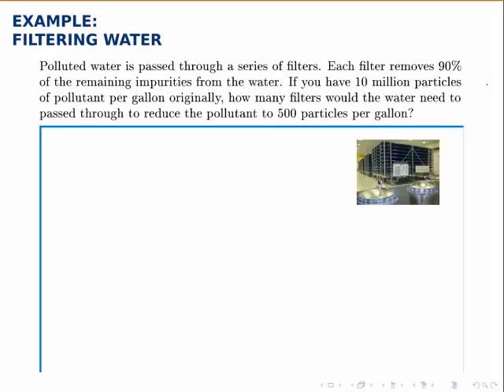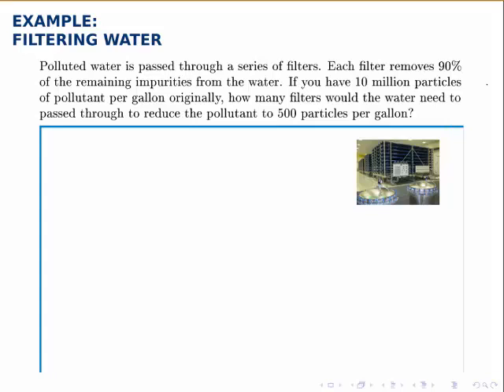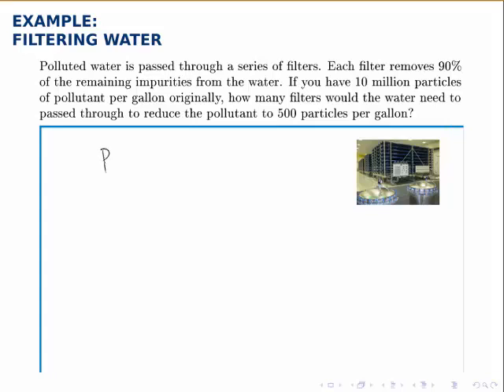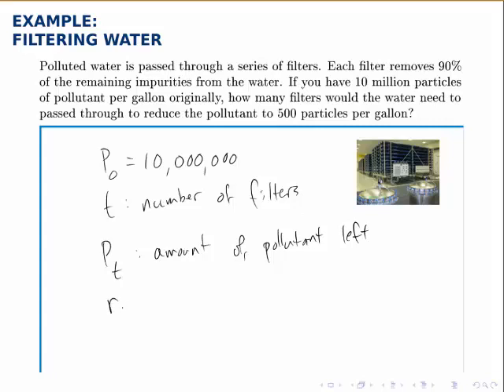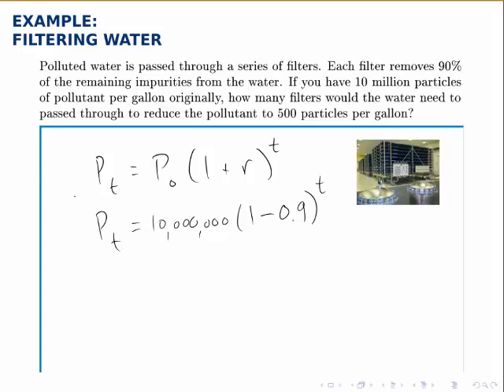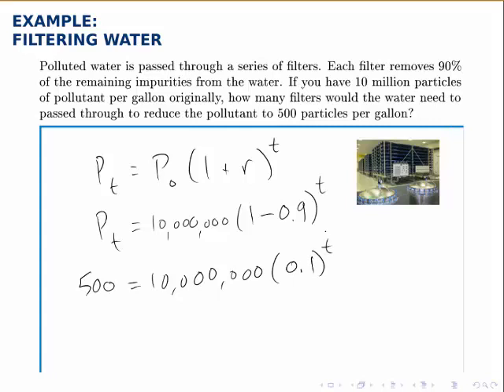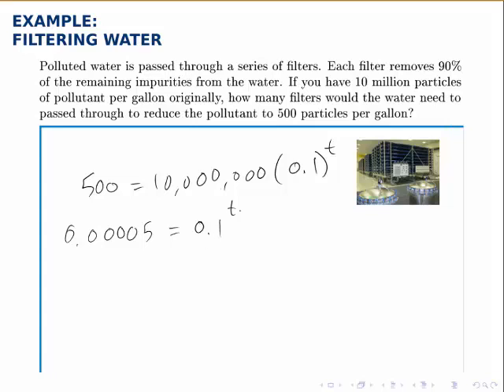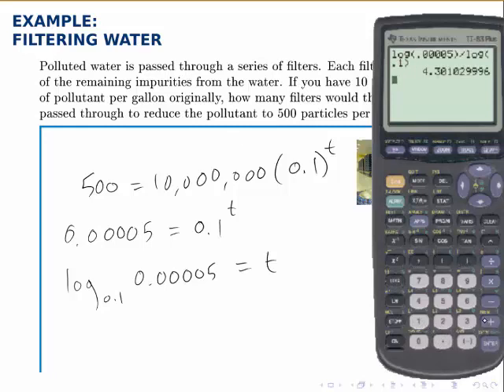Growth Models Example: Filtering Water